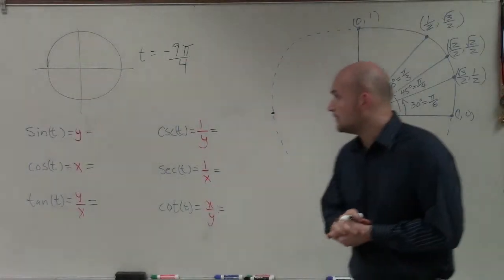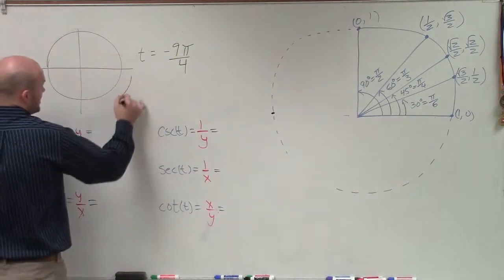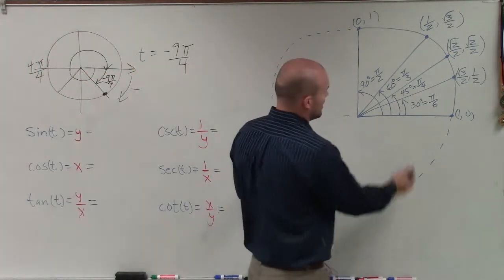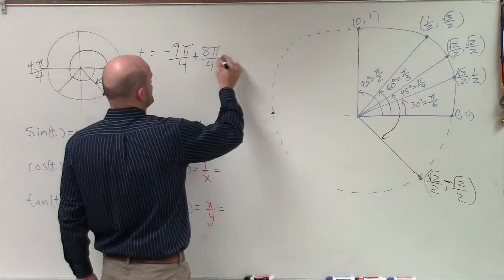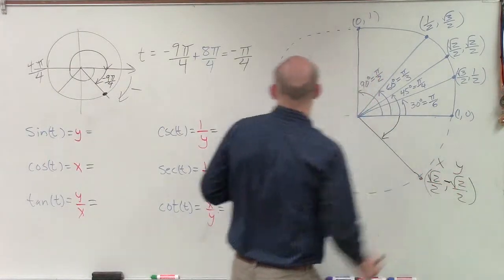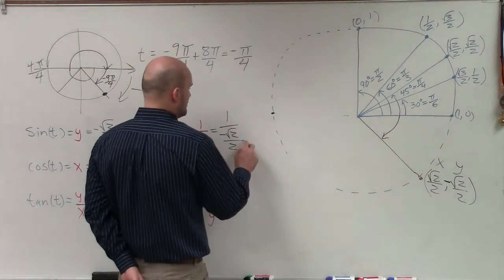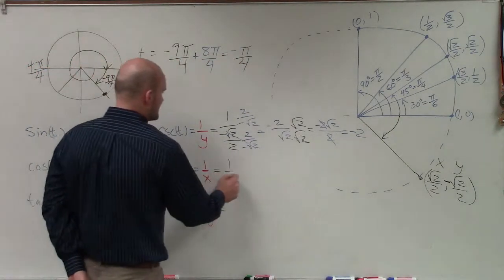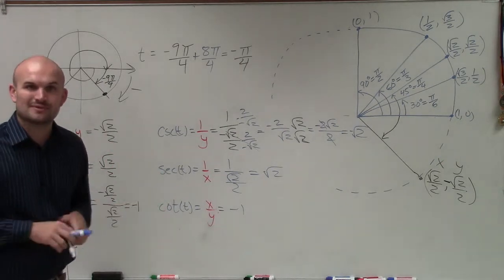Evaluate the six trigonometric functions for the given real number